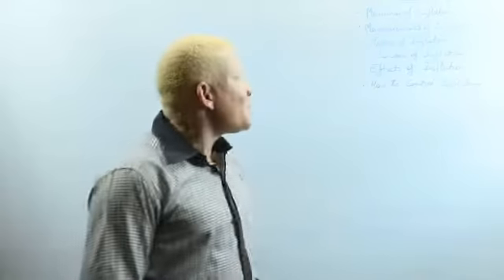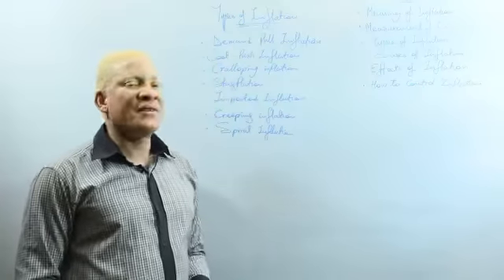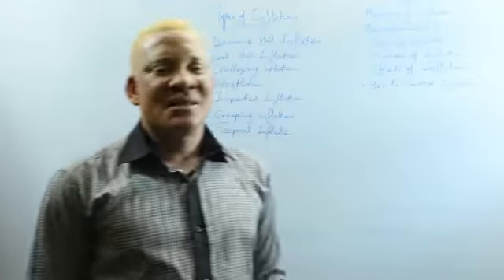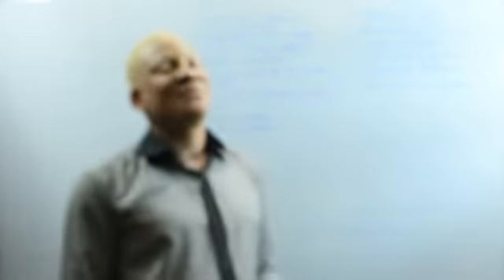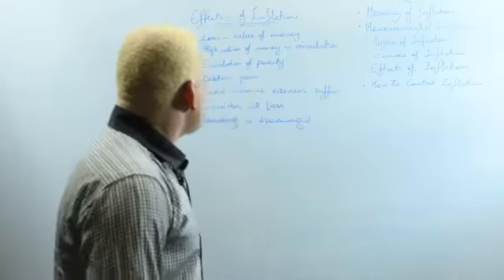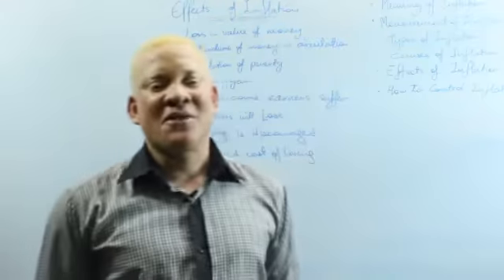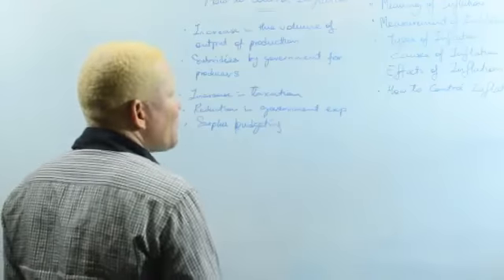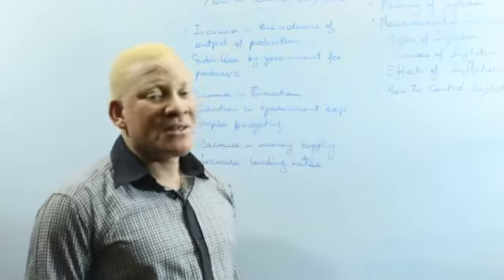Inflation And Deflation (SS 3, JAMB Tutorial, WAEC, NECO, Post-UTME, NABTEB)